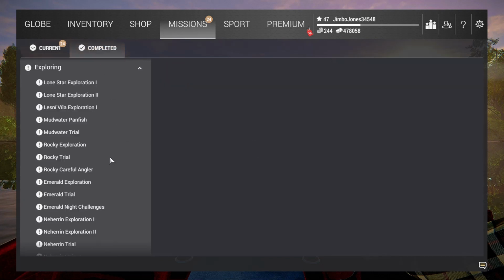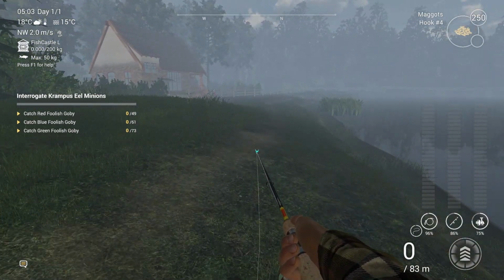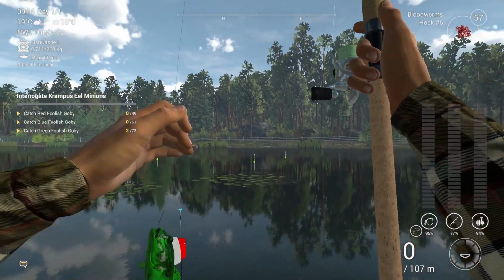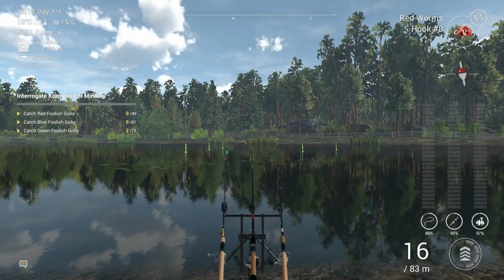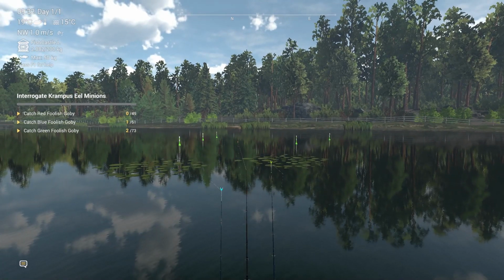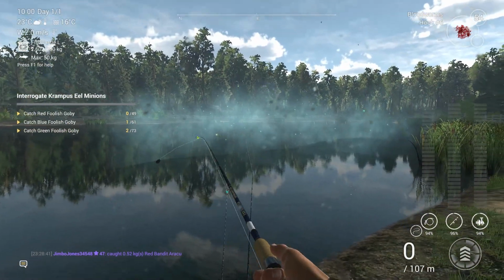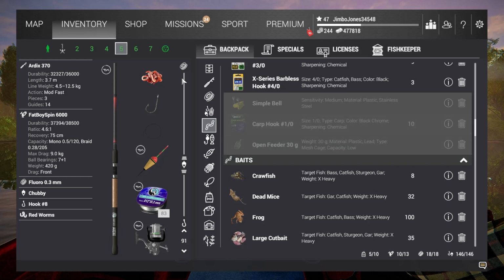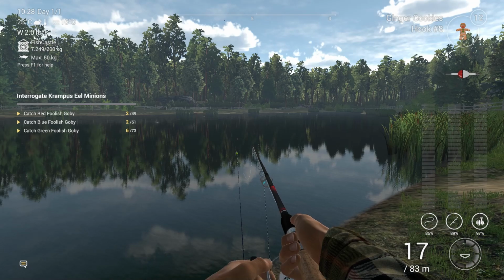Fishing Planet Christmas 2020 - Interrogate Krampus Eel Minions - Foolish Goby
Sorry for Audio issues, I have just rebuilt this PC and need look into it.
I hope you enjoy the video anyway,